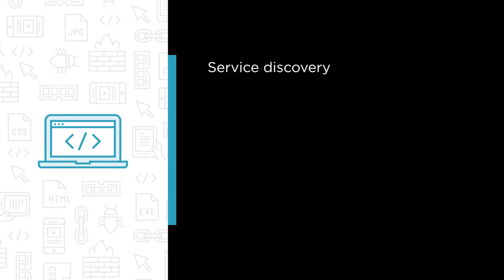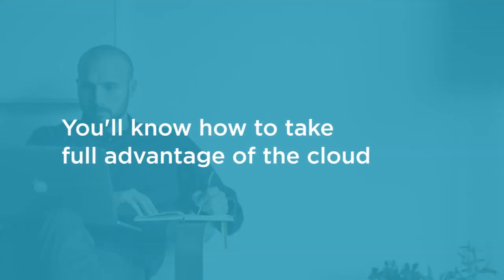Spring Cloud Skills: Spring Cloud Fundamentals Course Preview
Join Pluralsight author Dustin Schultz as he walks you through a preview of his "Spring Cloud Fundamentals" course found only on Pluralsight.com. Build your technology skills with Dustin’s help by learning  how Spring Cloud builds upon Netflix OSS and helps by providing common patterns and solutions like service discovery (Netflix Eureka), distributed configuration (Spring Cloud Config Server), intelligent routing (Netflix Zuul), and much more. Visit Pluralsight.com to start learning Spring Cloud skills today!